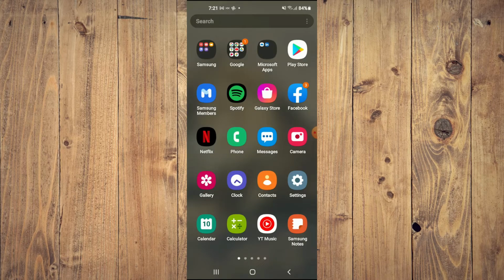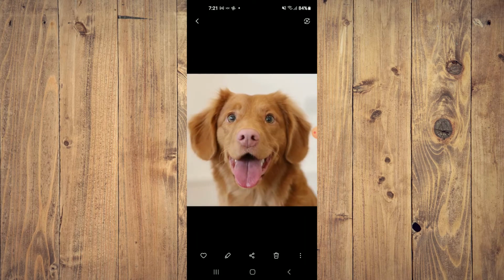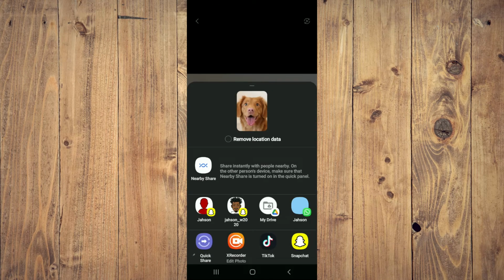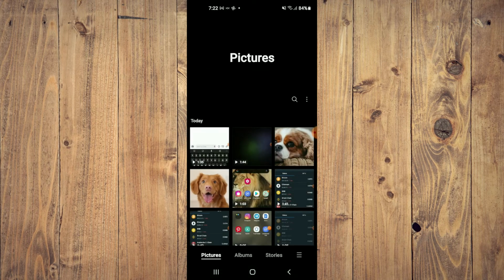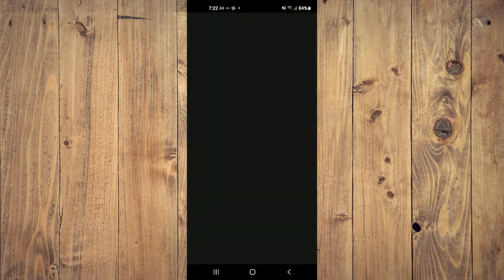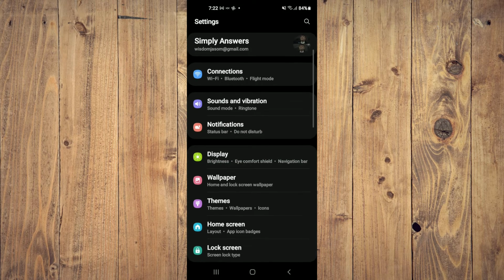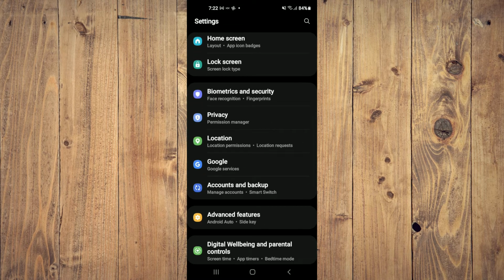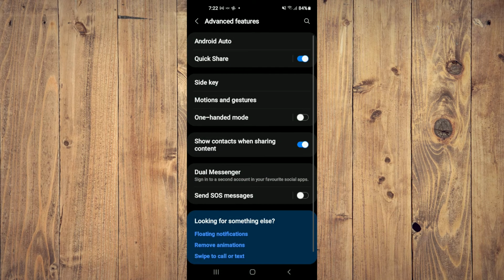Hide contacts suggestion when sharing photo from gallery,how to remove share suggestions on android